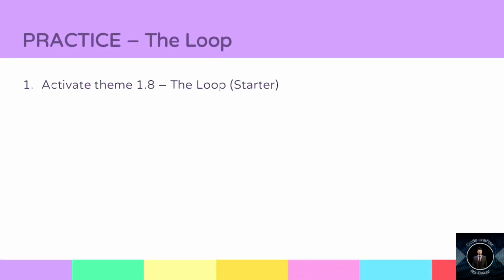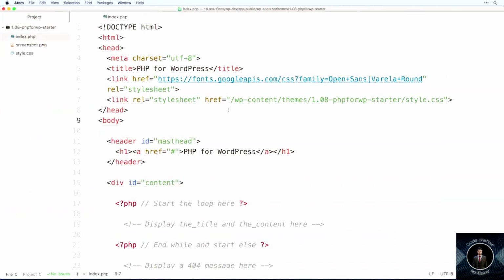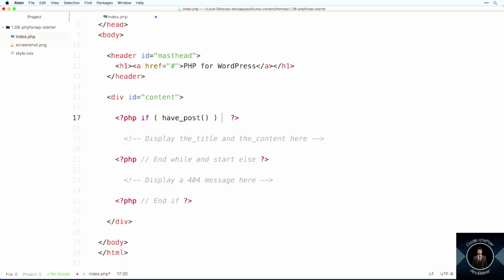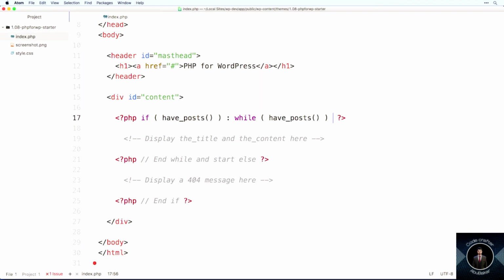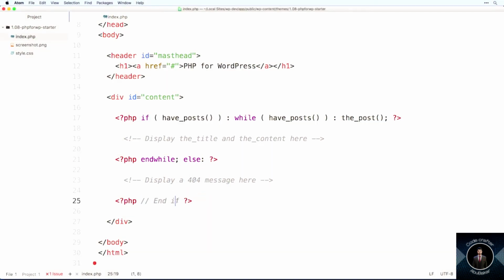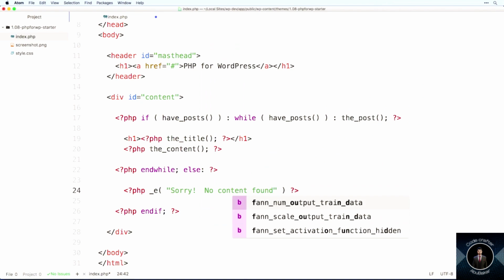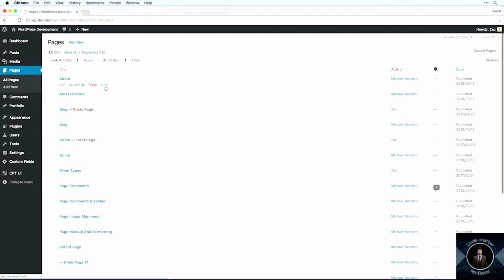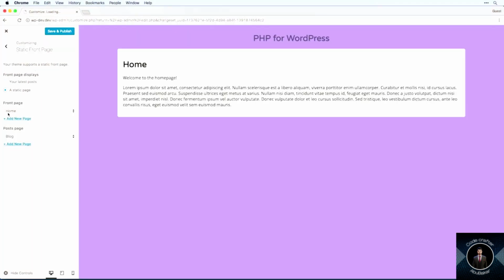Building Themes and Plugins: PRACTICE - The Loop Lecture #16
The WordPress loop is a PHP code used by WordPress to display posts, pages, and other types of content on a webpage. It is essentially a set of instructions that tell WordPress what content to display and how to format it.

To embed a YouTube video using the WordPress loop, you can use the WordPress built-in embed functionality or a plugin. The embed functionality allows you to simply paste the YouTube video URL into the post editor, and WordPress will automatically embed the video player on the webpage.

Alternatively, you can use a plugin like "Embed YouTube Video" or "WP YouTube Lyte" to customize the display of the video player and add additional features like autoplay, custom thumbnails, and video annotations.

Once the video is embedded, the WordPress loop will automatically display it on the webpage along with any accompanying text or media.